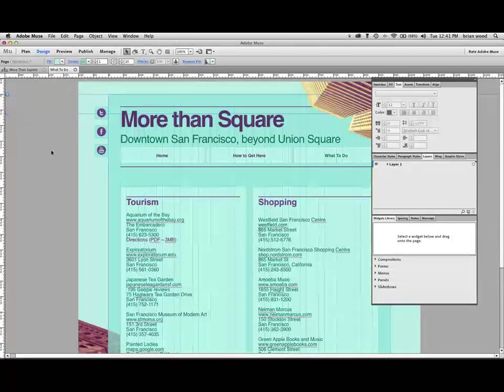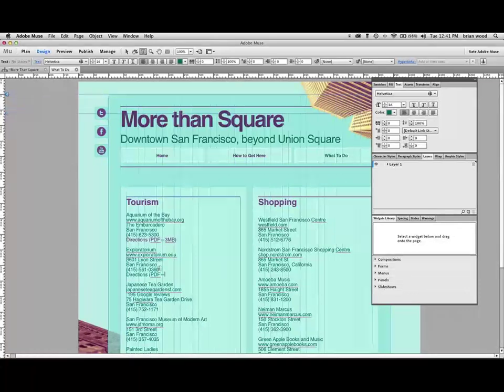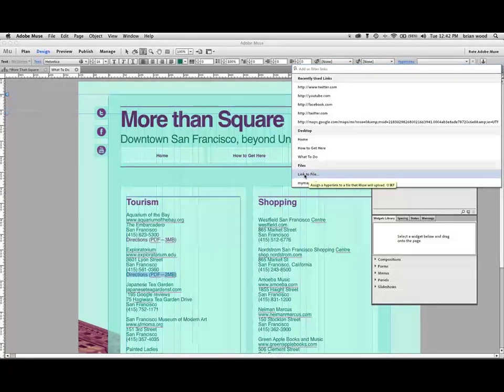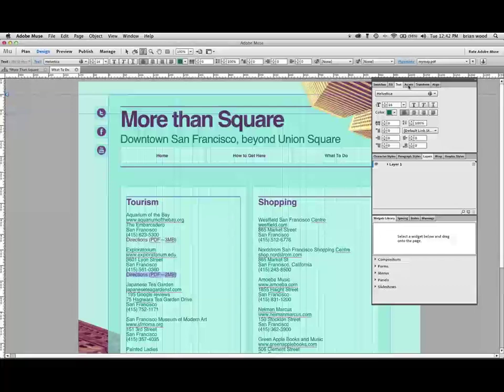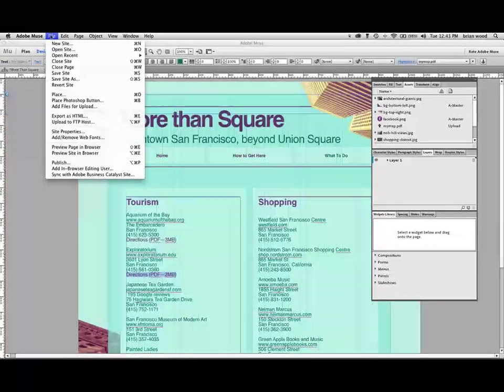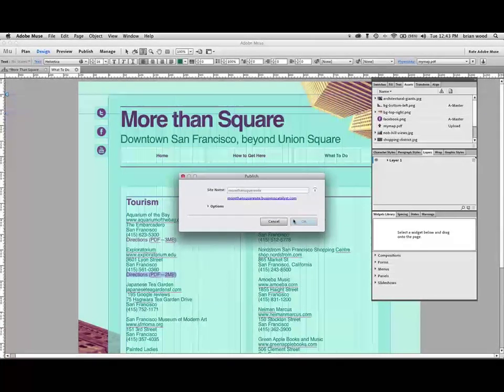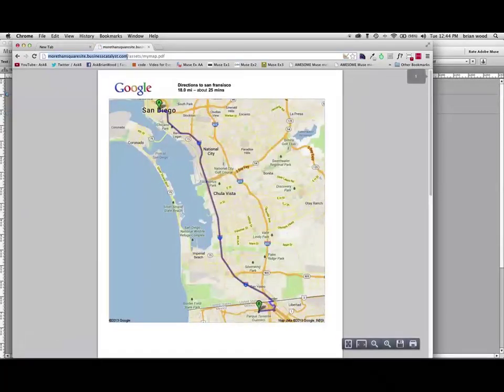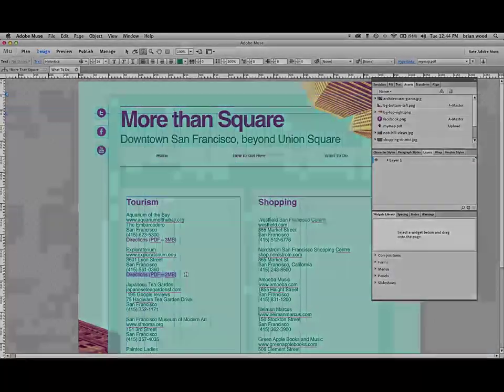Link to a PDF or Zip from Adobe Muse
Ever wanted to supply a file, like a .sitx or .zip or .pdf so that users can download them? In this short tip vid I show you how to do it simply using Adobe Muse